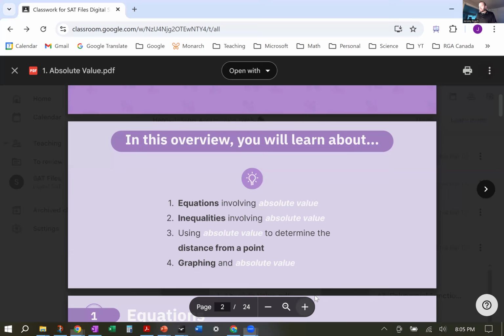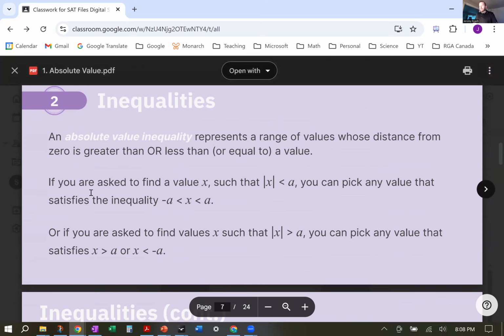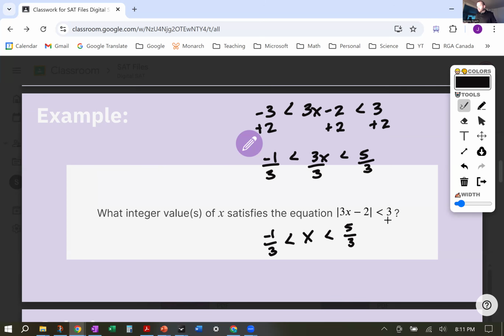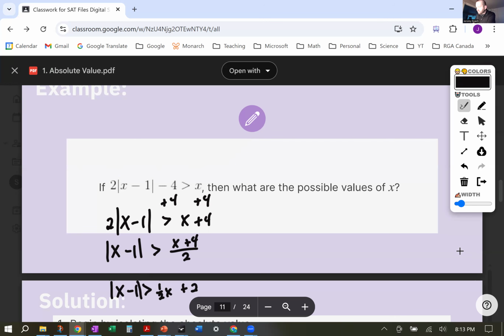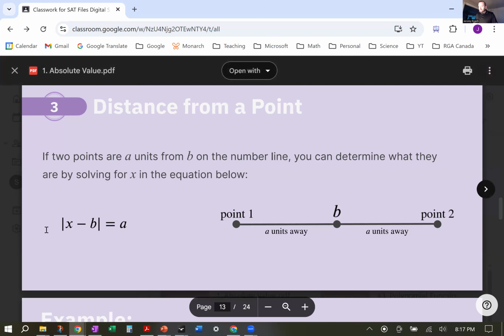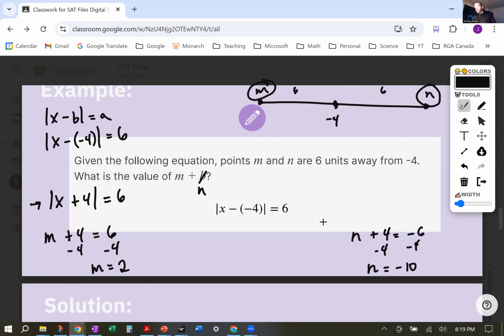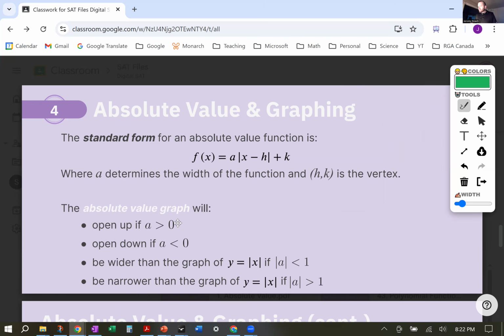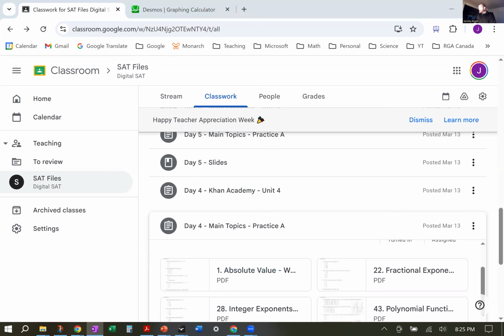SAT Day 4 Part 1 1 Absolute Value